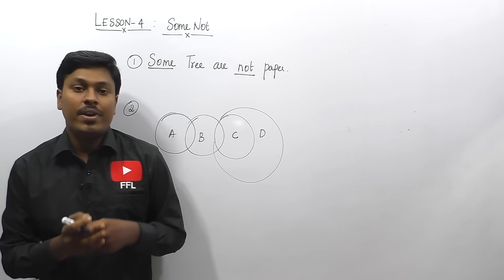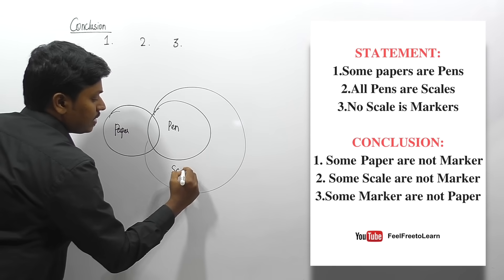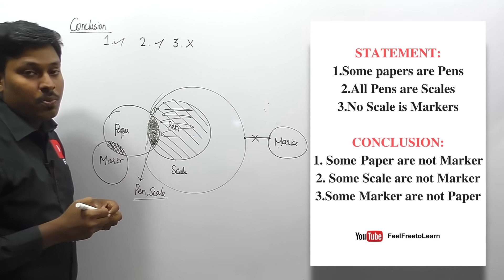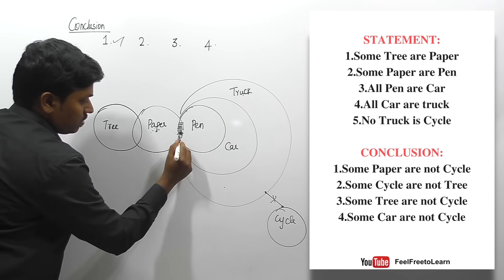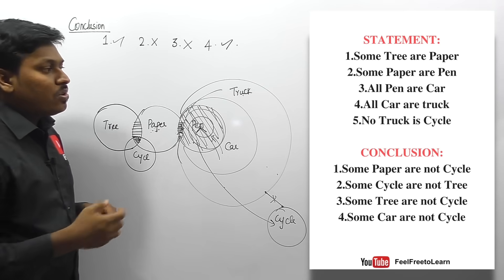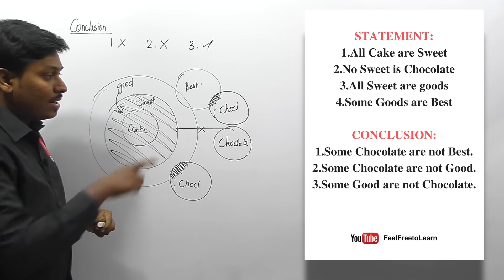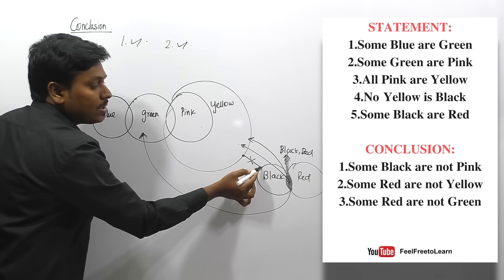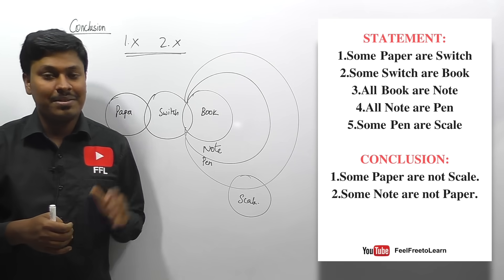SYLLOGISM LESSON#4 _SOME NOT